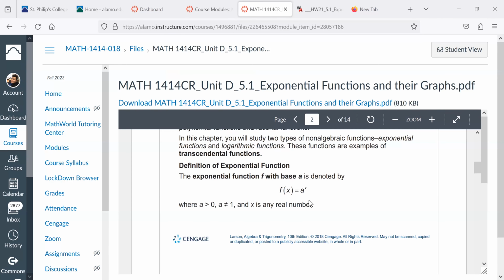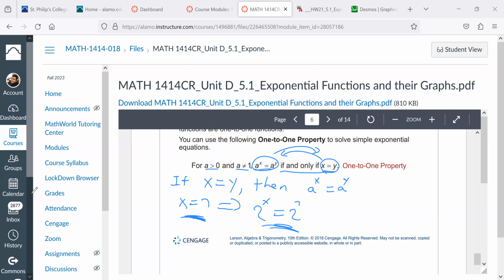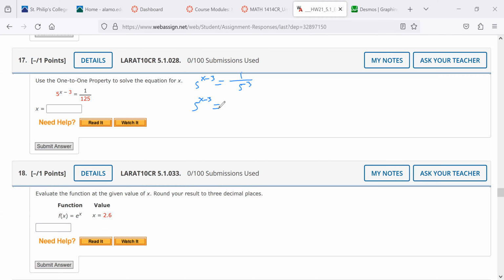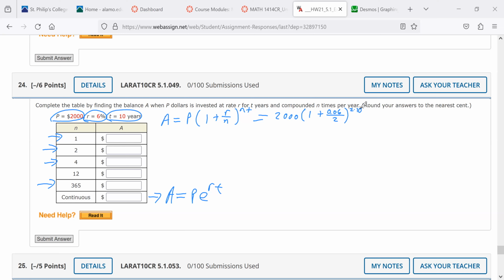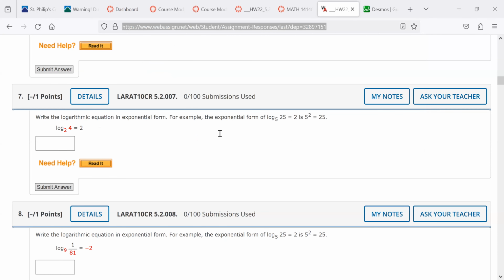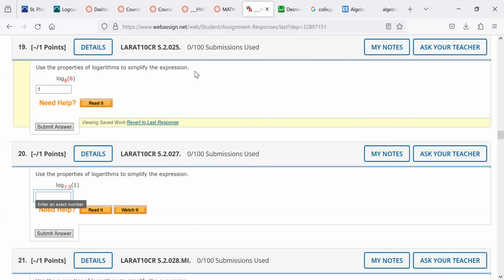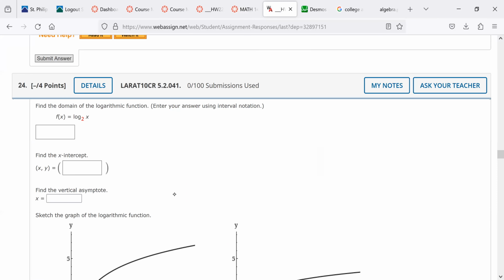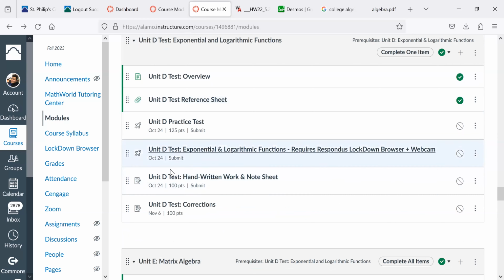College Algebra 5.1-5.2